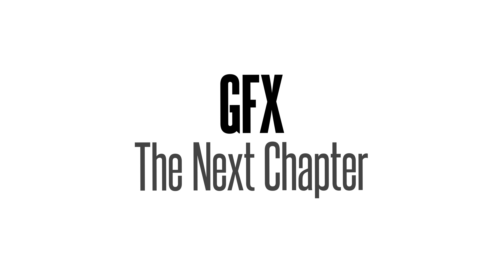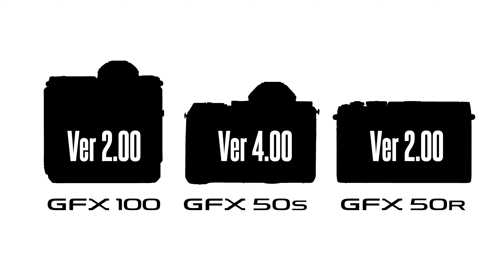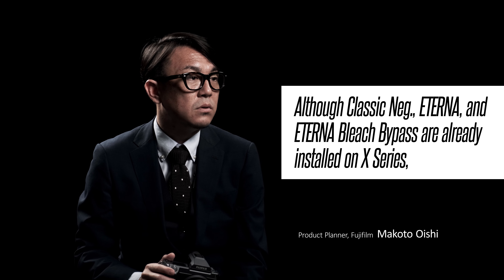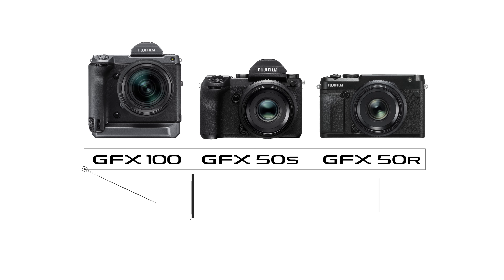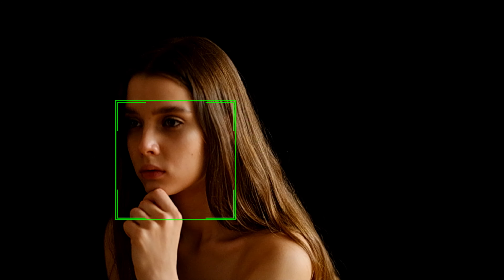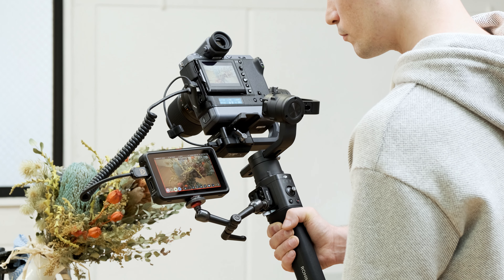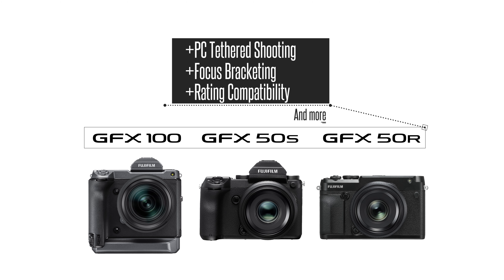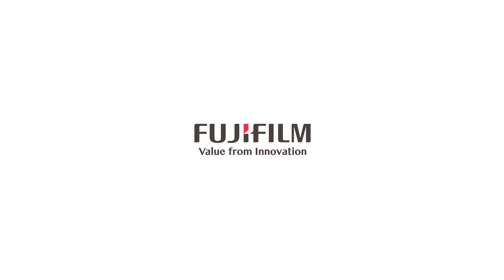GFX Major Firmware Update - The Next Chapter - / FUJIFILM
GFX system taking a big step forward with the major firmware update.